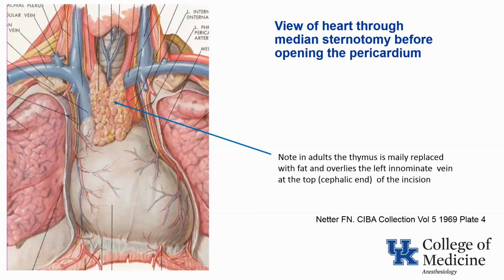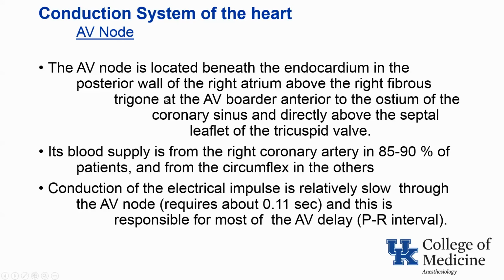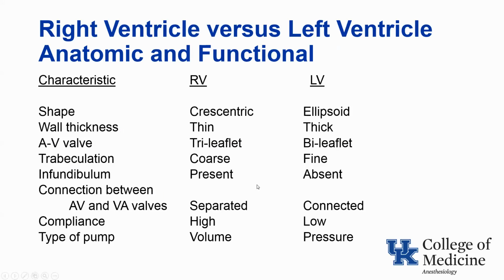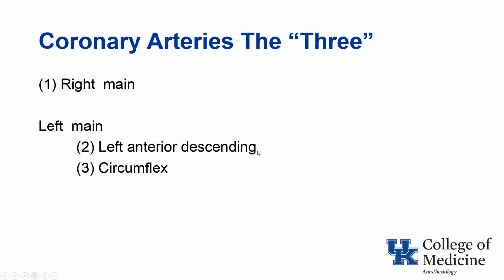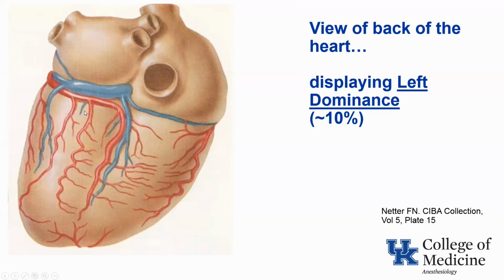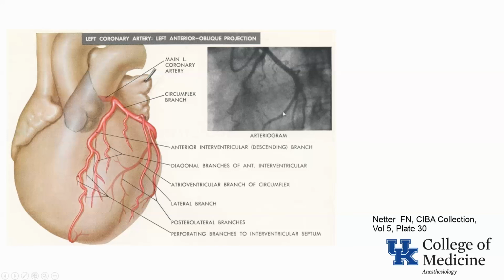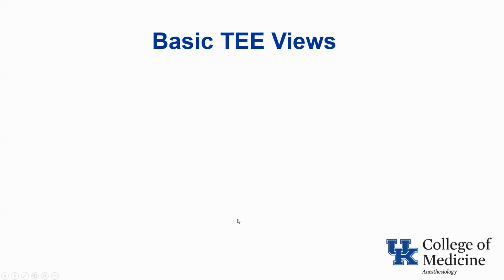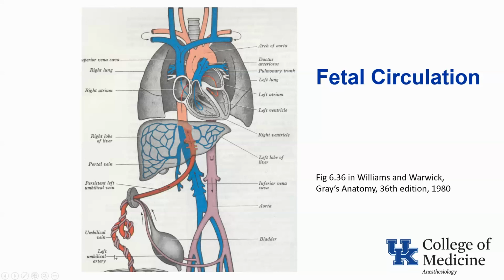2016 0927 Cardiac Anatomy Hessel